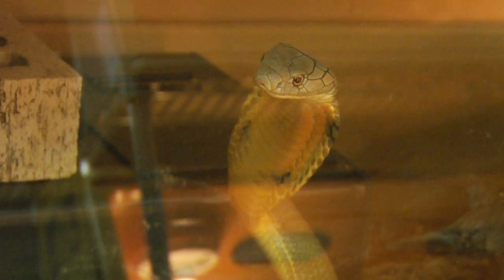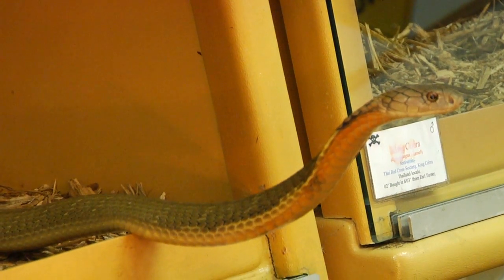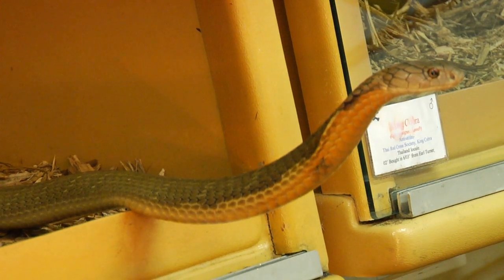Reptiles & Snake Identification : Why Does a Cobra Have a Hood?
Cobras have a hood that they can use as a warning to tell their predator to leave them alone. Learn about different species of cobras that have different sized hoods with help from an advanced certified animal control officer in this free video on cobras.